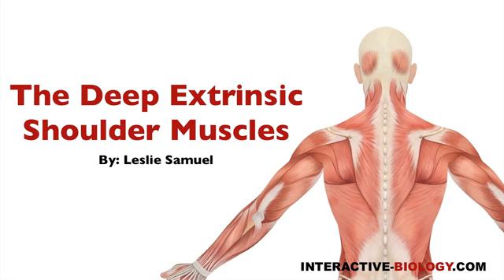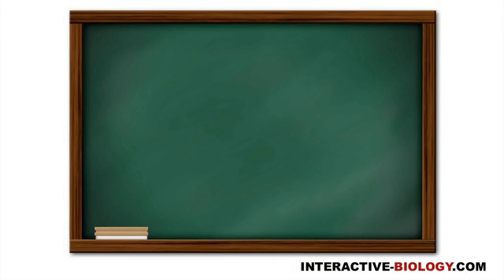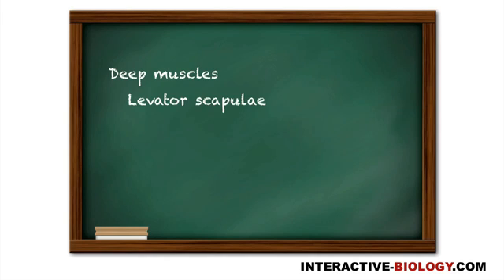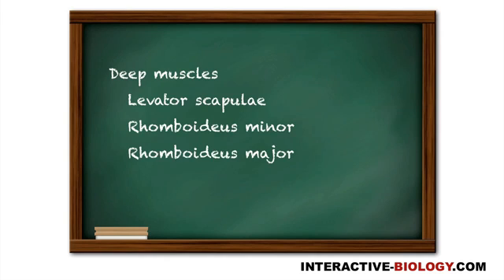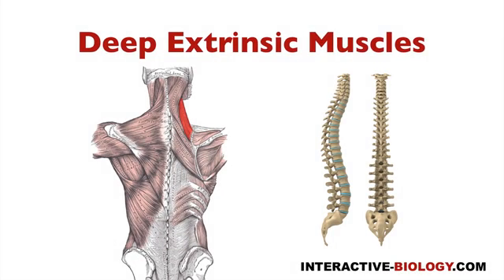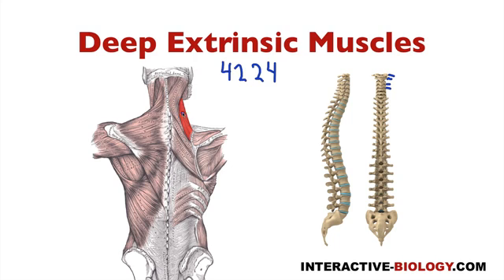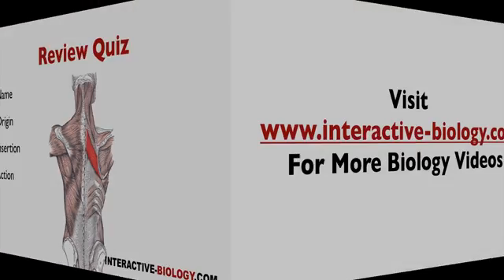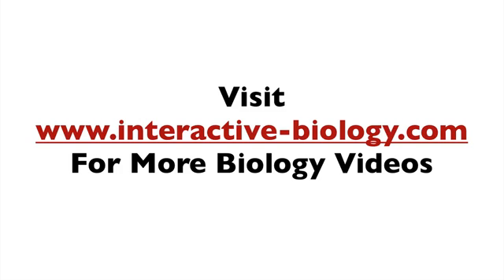088 The Deep Extrinsic Shoulder Muscles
-- Want to know a fun and systematic way to remember the origins, insertions and actions of levator scapulae, rhomboideus minor and rhomboideus major? Watch and learn as Leslie Samuel discusses how to remember the origins, insertions and actions of these three deep extrinsic shoulder muscles more effectively. Enjoy!